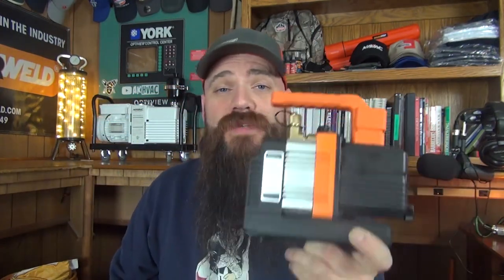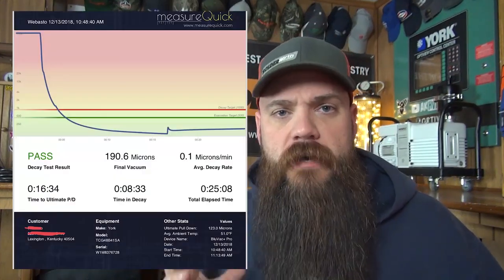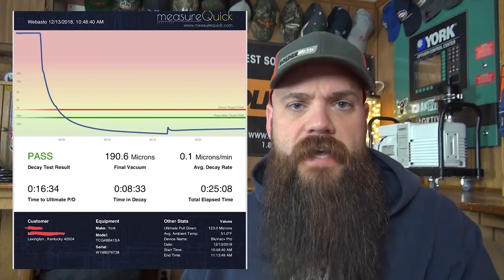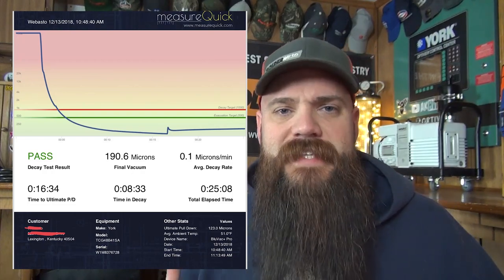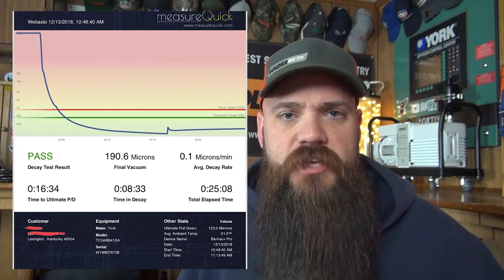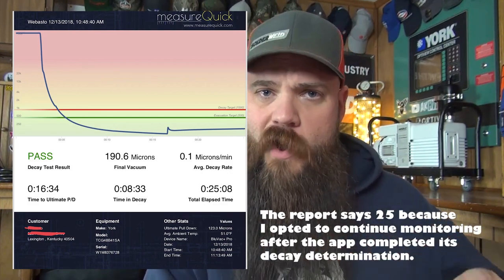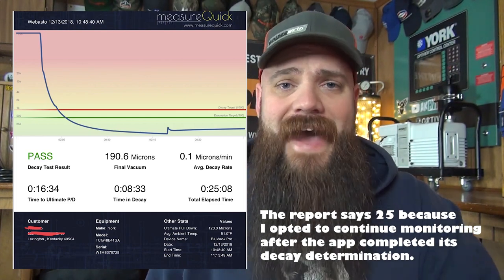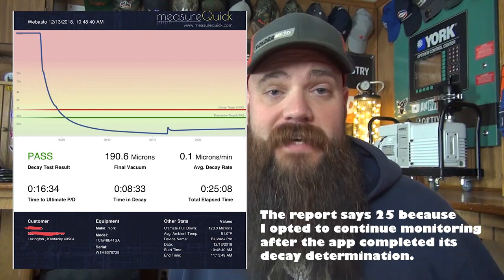NAVAC NP2DLM Vacuum Pump from AK HVAC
Here is our 2019 new product: 2 CFM cordless vacuum pump. Check out this short video from our friends AK HVAC
NAVAC, Empowering you to work smarter!